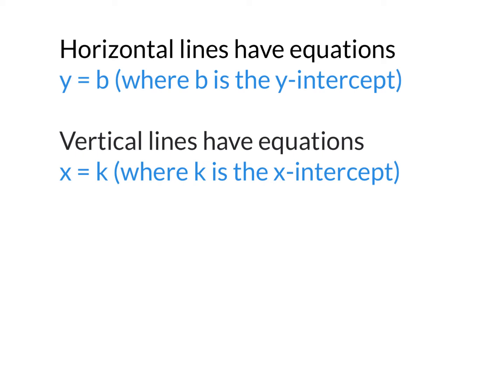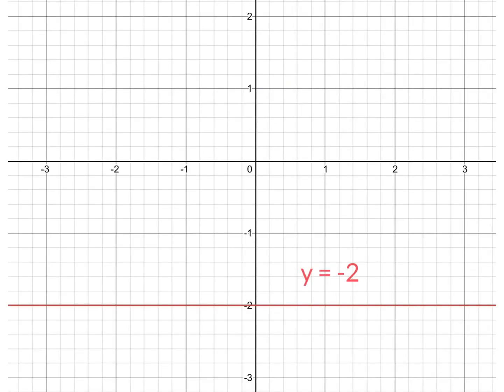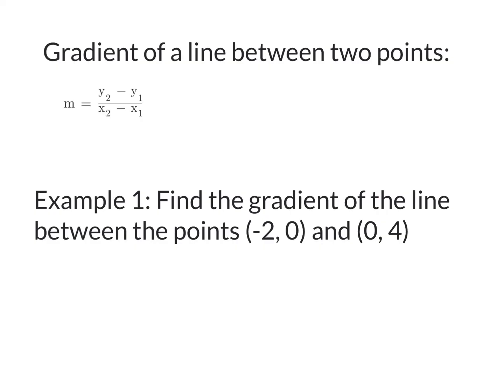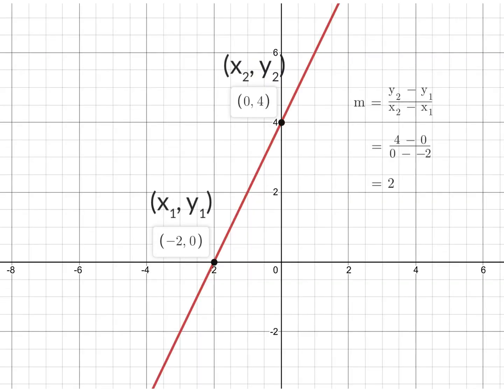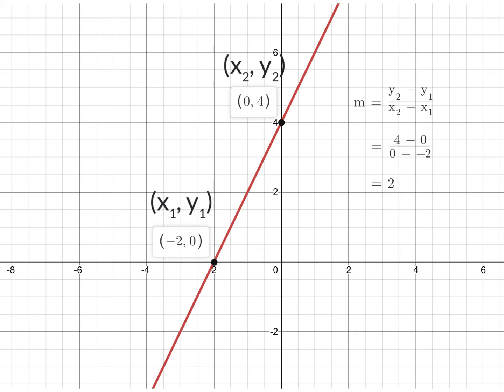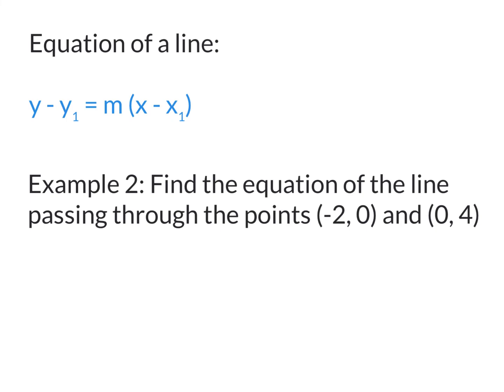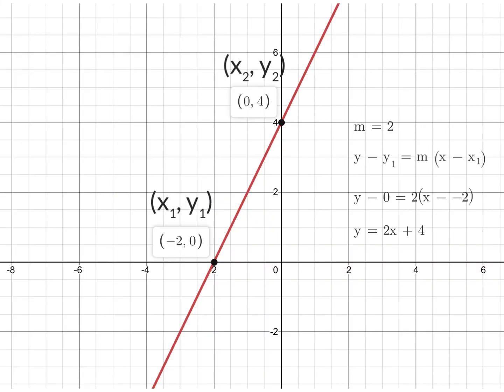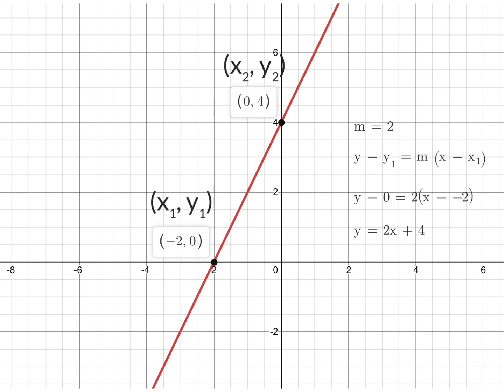Finding the equation of a line.mp4